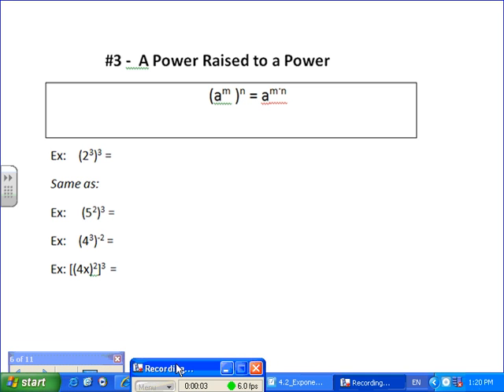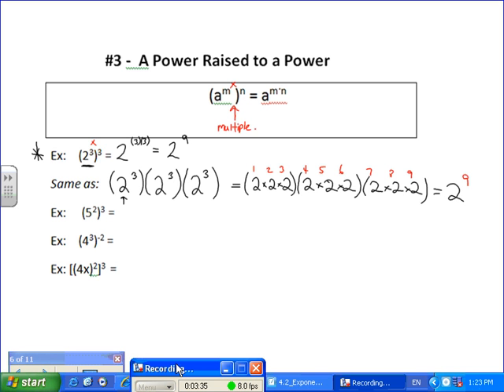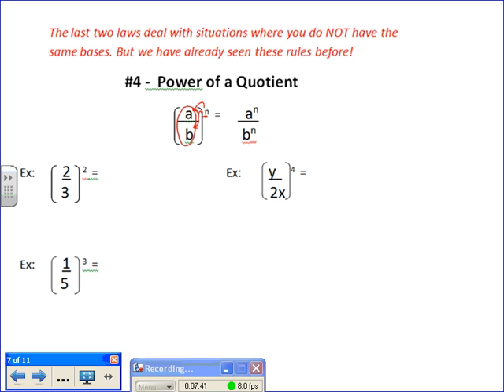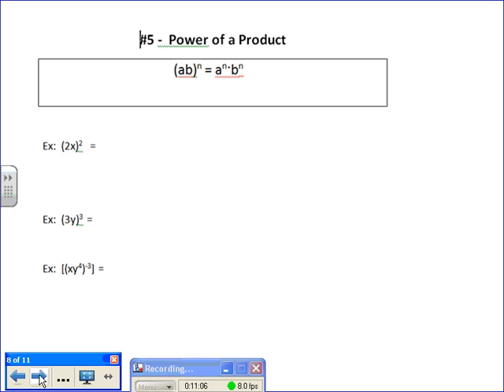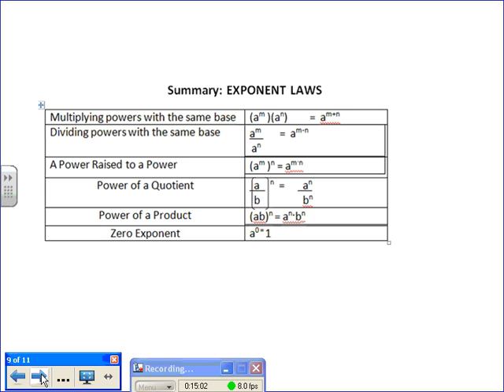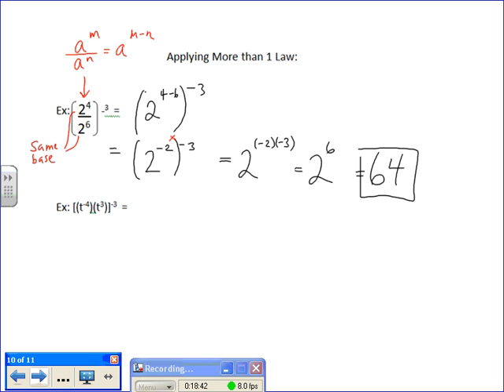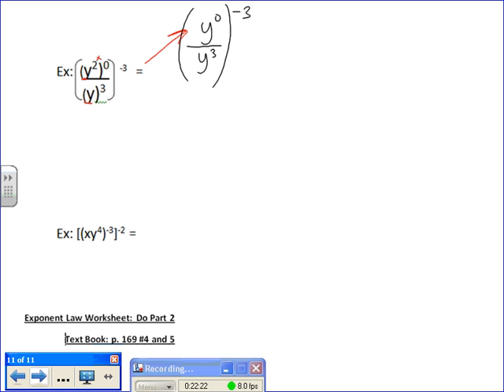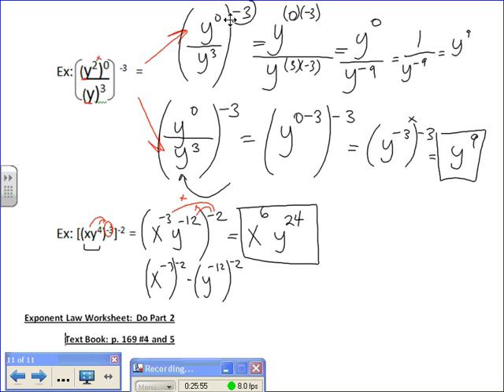Math 10: Exponent Laws Part 2: Laws #3, #4 and #5